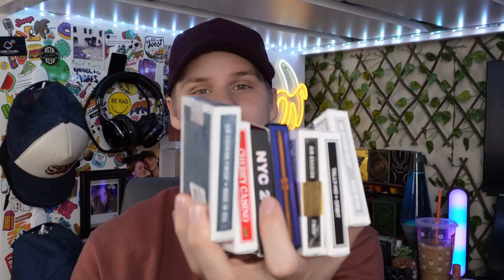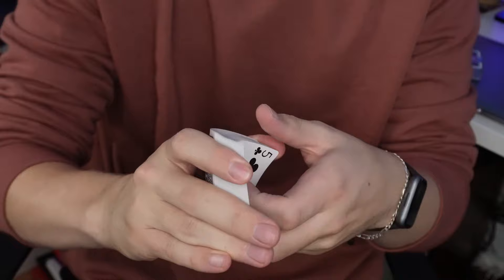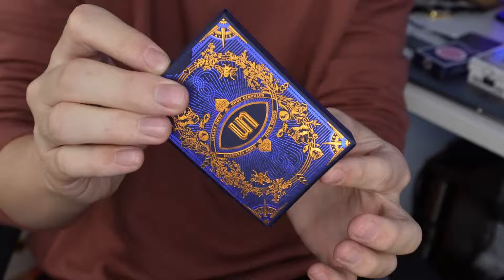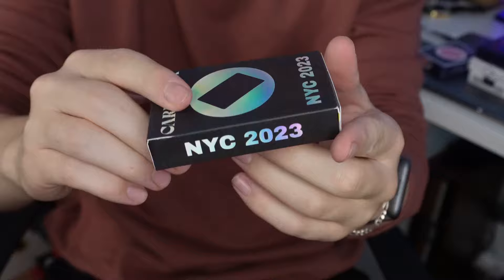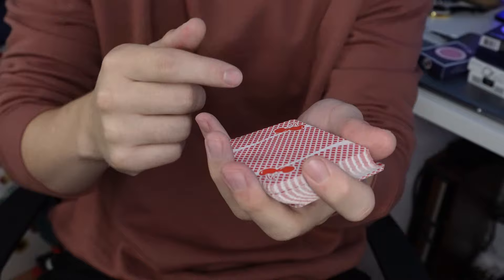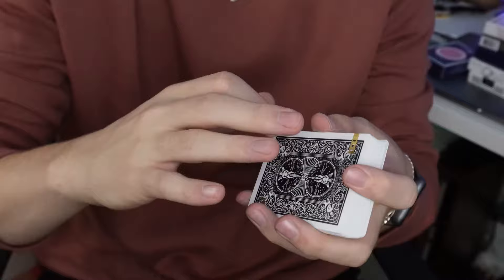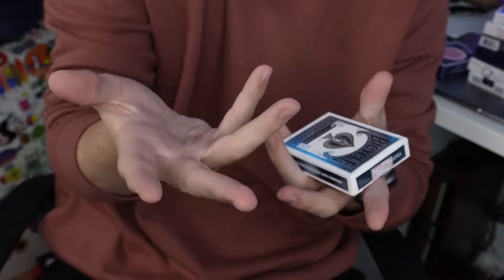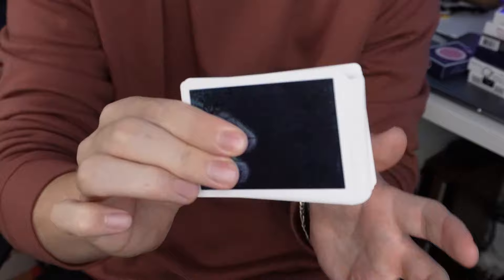All The Cards I Got From Cardtopia! // Multiple Deck Reviews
All the cards I got from Cardtopia! The event in NYC was a blast and the cards were amazing! I wanted to show you guys what I bought so here's a review of all the cards from Cardtopia! Let me know which is your favorite and if you snagged any of these!